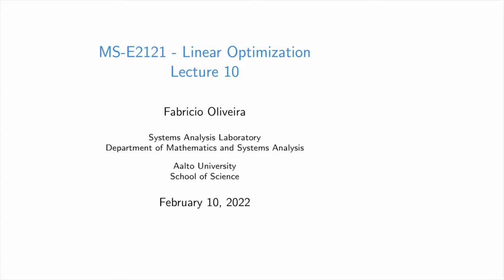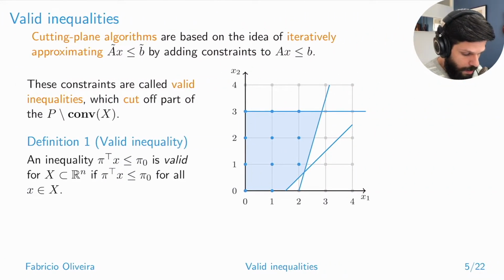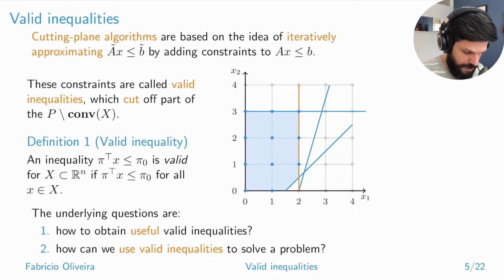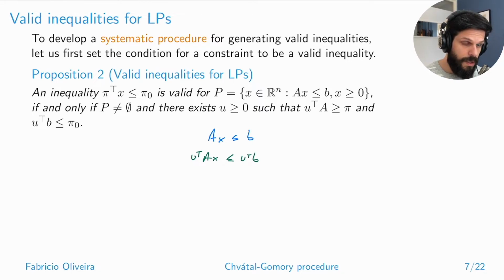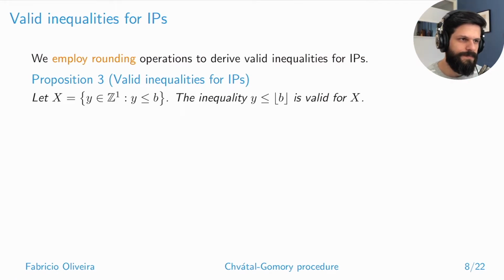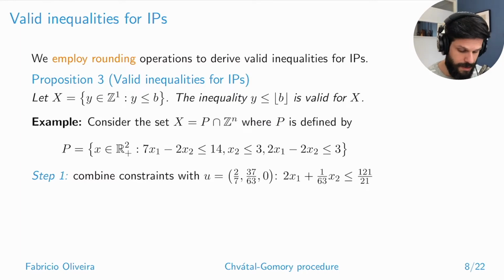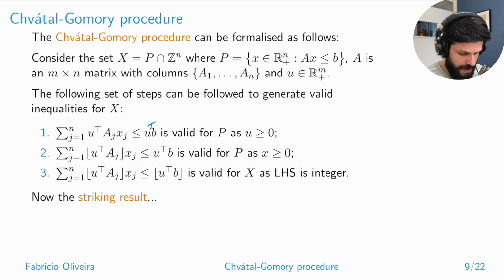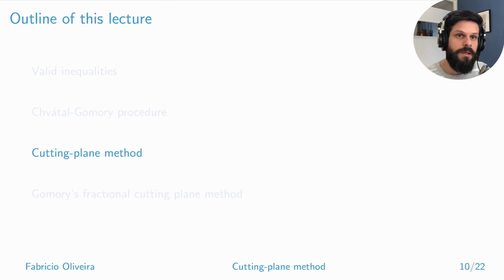MS-E2121 - Linear Optimization - Lecture 10.1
Content:
Valid inequalities
Chvátal-Gomory procedure
Cutting-plane method
Gomory's fractional cutting plane method
Stronger Inequalties